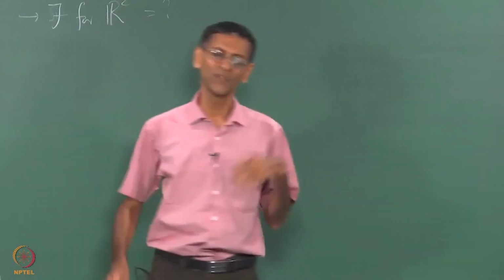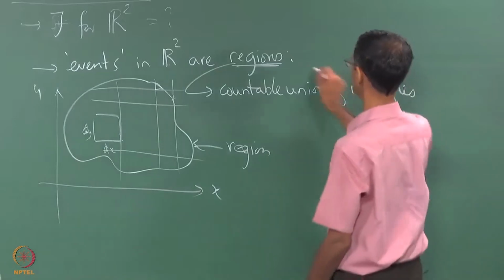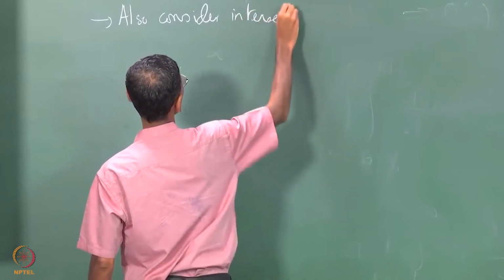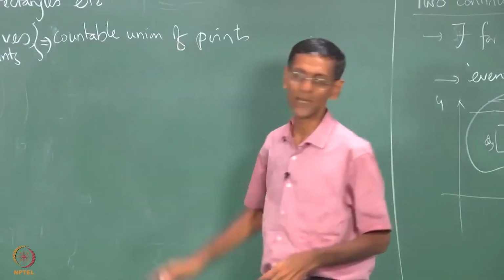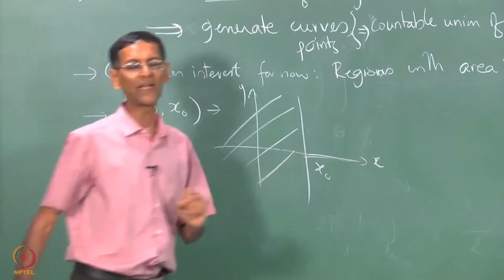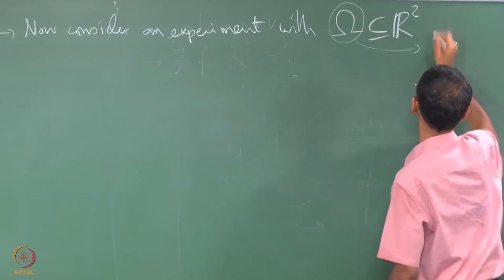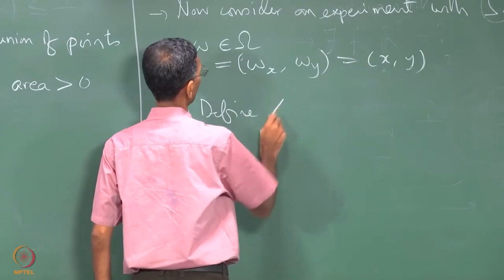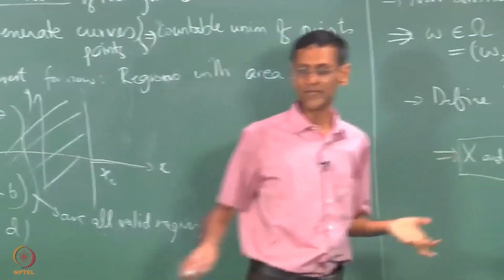Two-dimensional real sample space